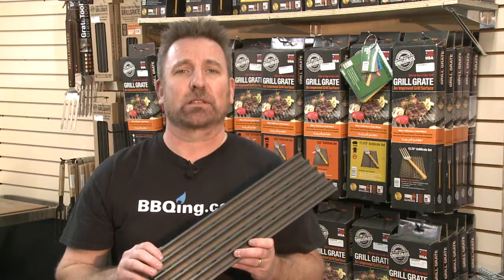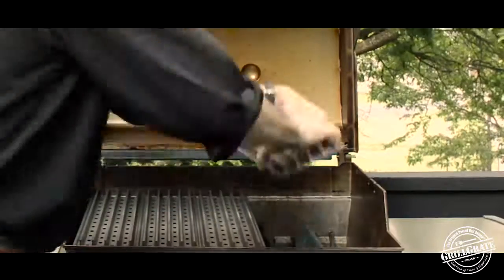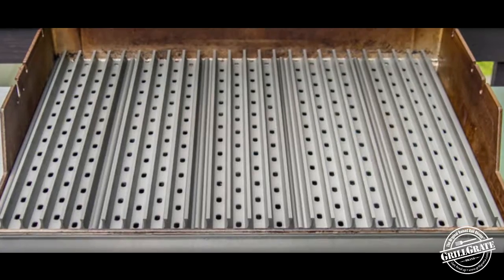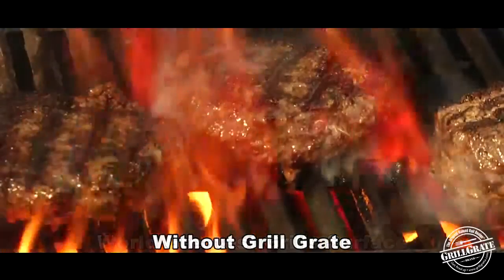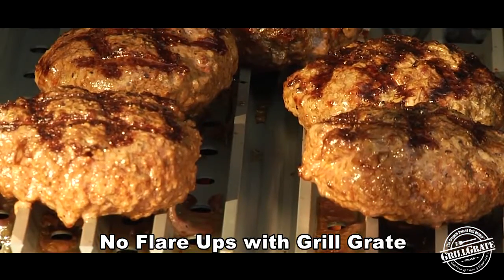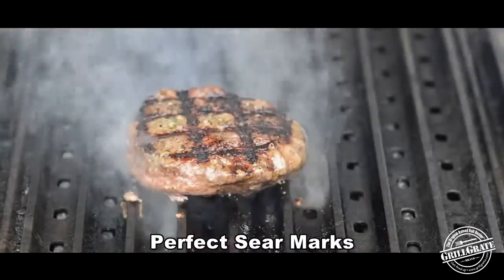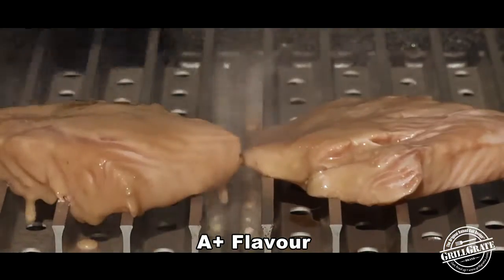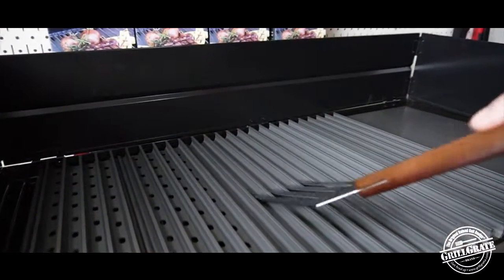bbqing.com- GrillGrate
GrillGrates are reversible INTERLOCKING PANELS that fit across the surface of your grill. They can replace your existing grates or cover them. The GrillGrate produces juicier and more tender food. GrillGrates increase the grill surface temperature, reduces flare ups, hot and cold spots and delivers restaurant quality sear marks all at once.